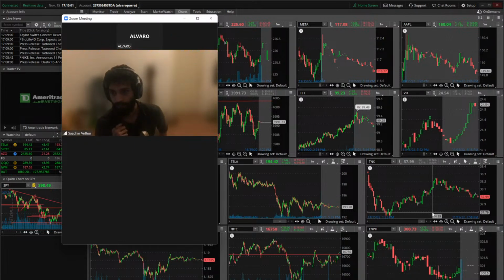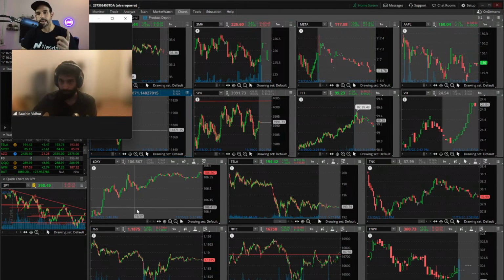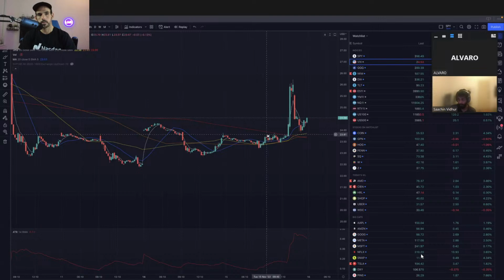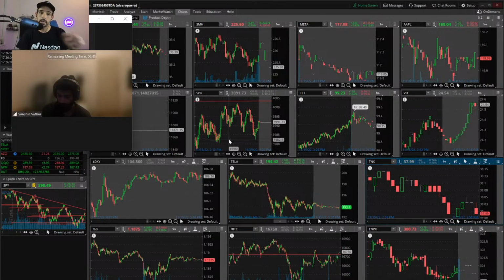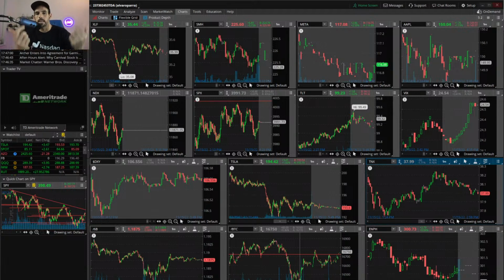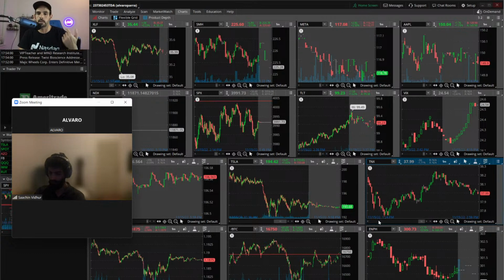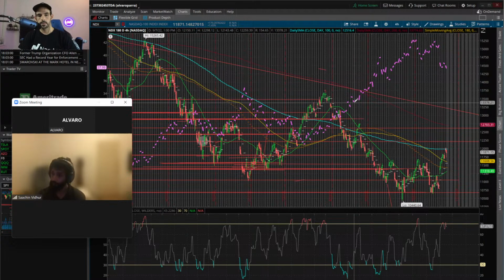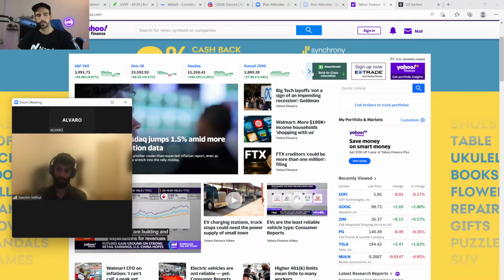MARKET MECHANICS WORKSHOP !!! VIX, TLT, TNX, DXY, SECTORS OF THE MARKETS AND MORE !!!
This channel is dedicated to the United States Stock Market, Long Term Investment, Swing and Day Trading, Technical Analysis, Options Trading and much more.
All of our videos are posted in English and Spanish, so you can pick your preferred language.